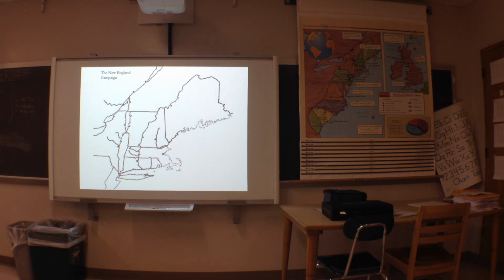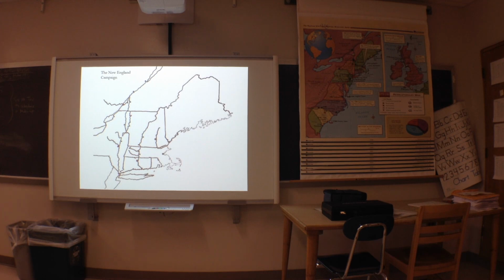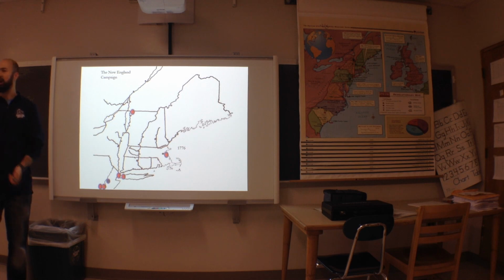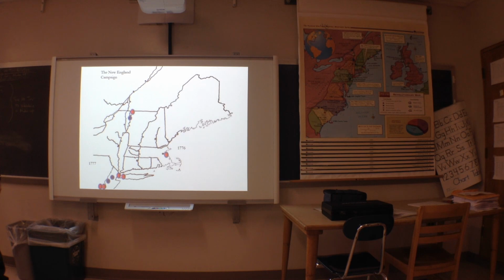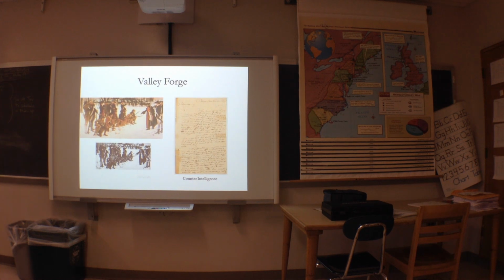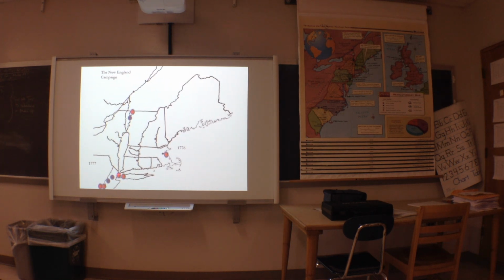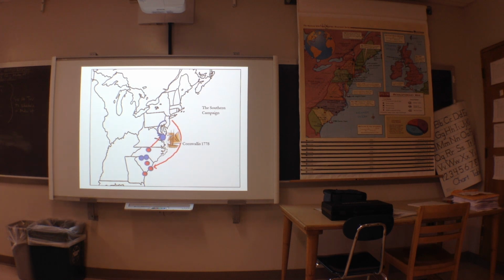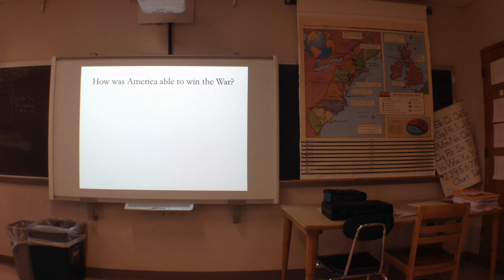An Overview of the American Revolution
A brief overview of the Revolution, including Key Battles and Turning Points.